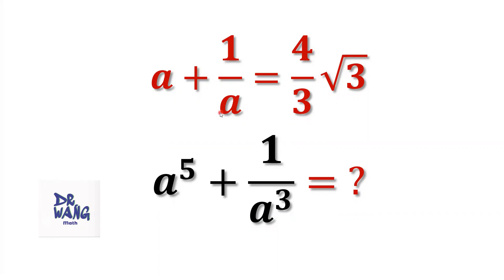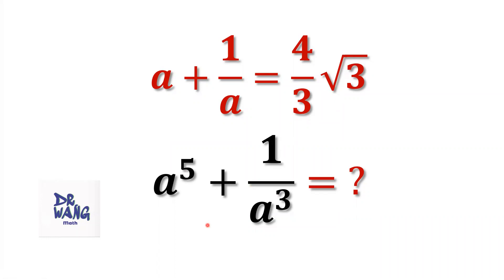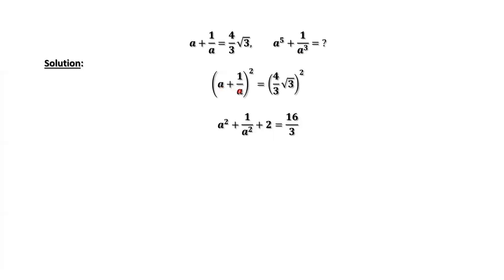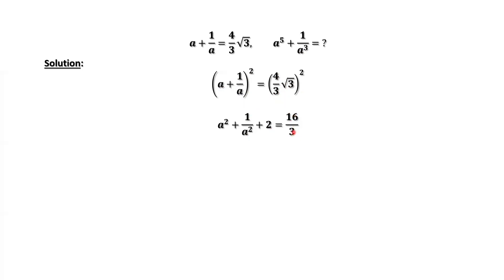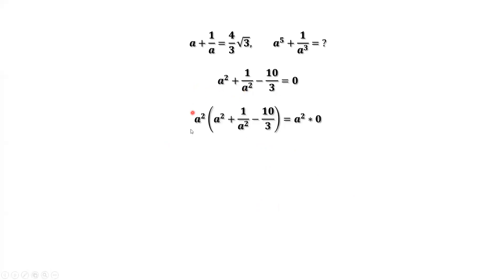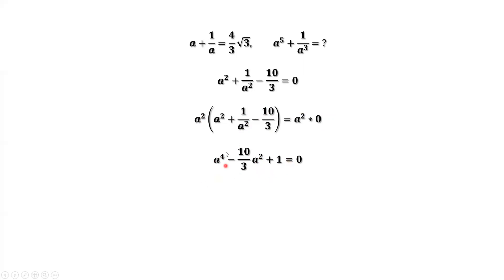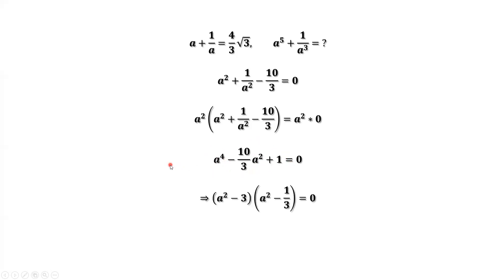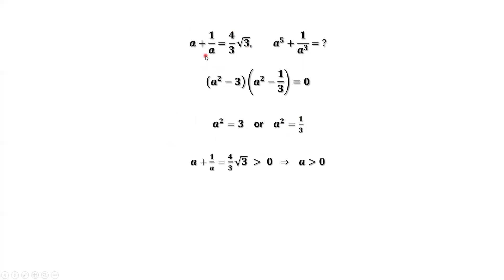Find;: 𝒂^𝟓 + 𝟏/𝒂^𝟑 = ? | Olympiad Math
We first find the values of a^2 and a using the given conditions. Just plug the values of a into the question to get the final answers.